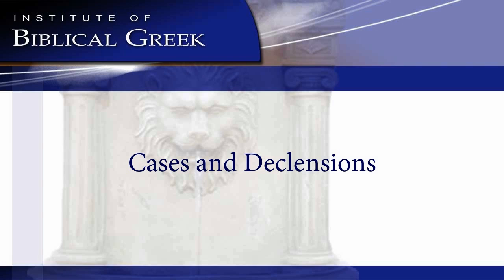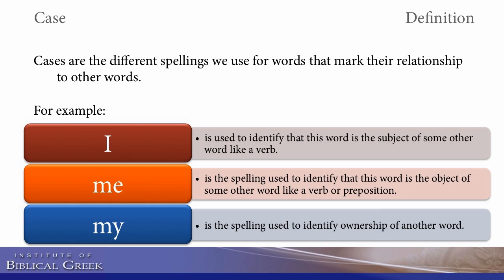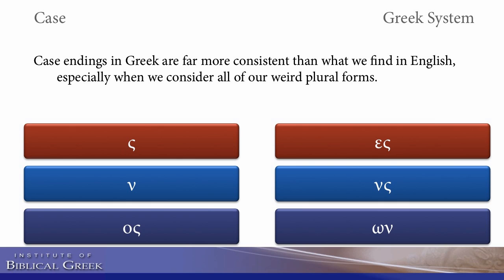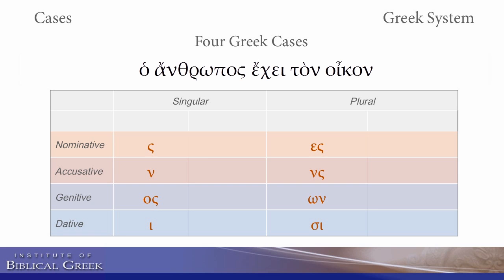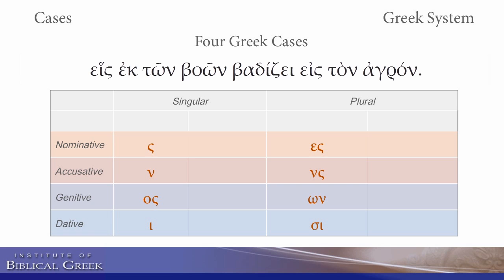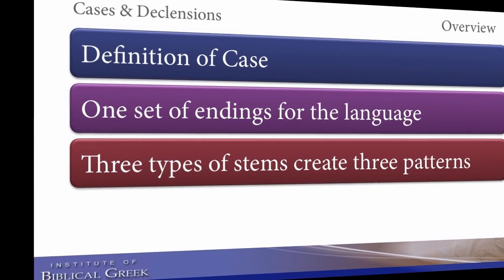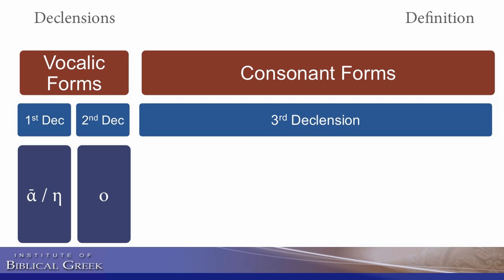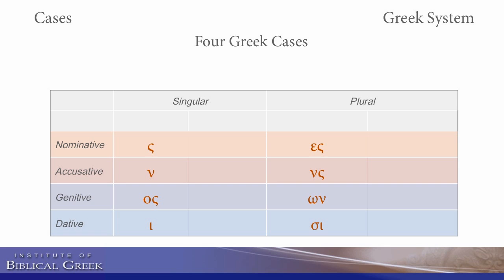Introduction to Greek Cases and Declensions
Prof. Schwandt explains the best way for learning the case and declension system in ancient and Biblical Greek.